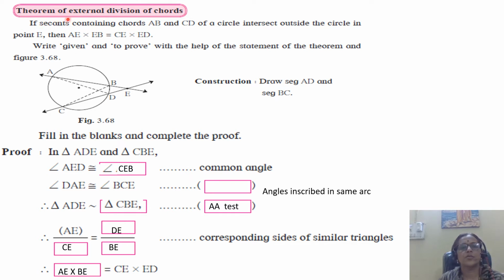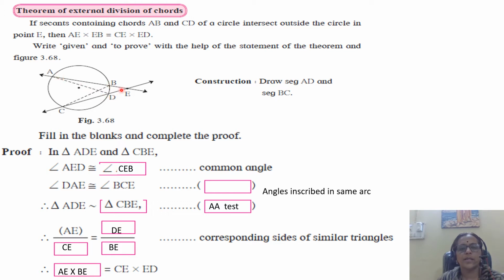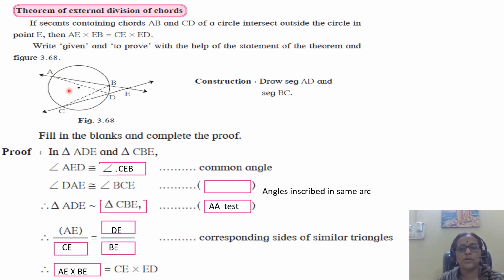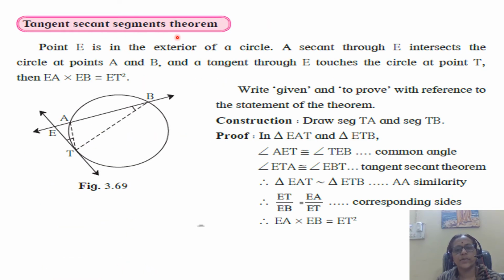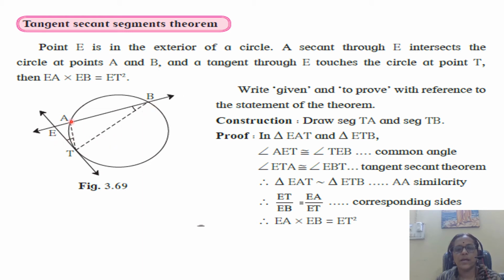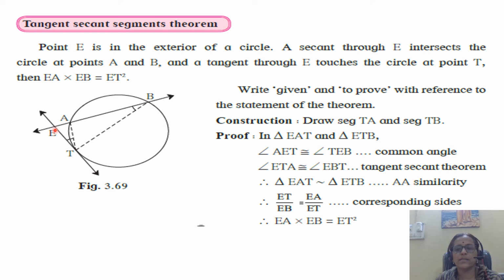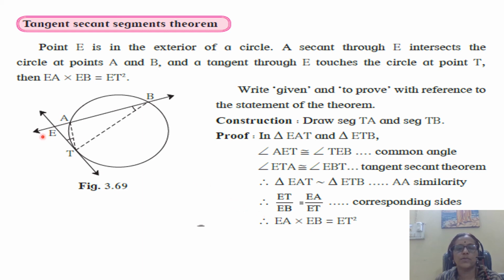28th september circle part 1